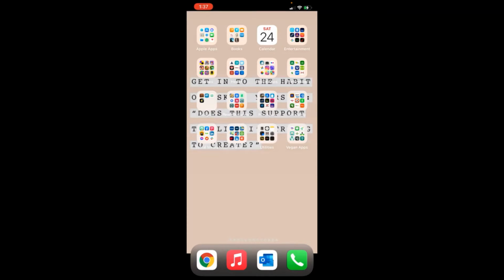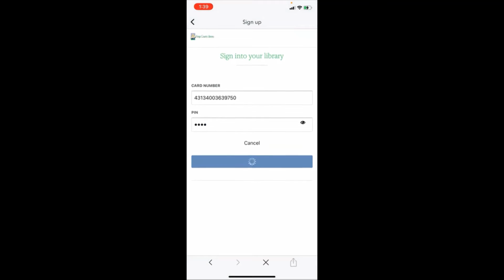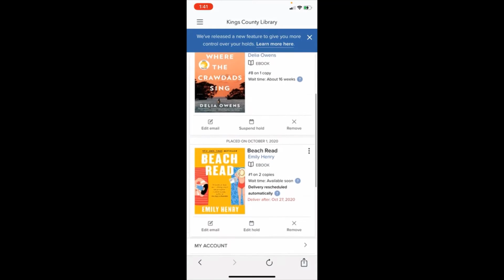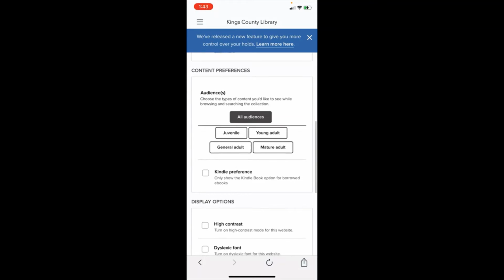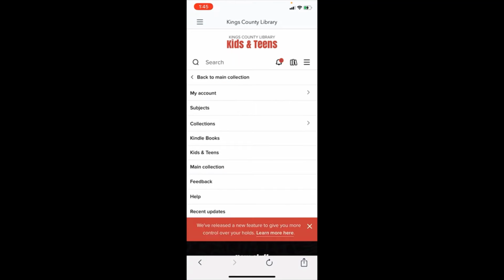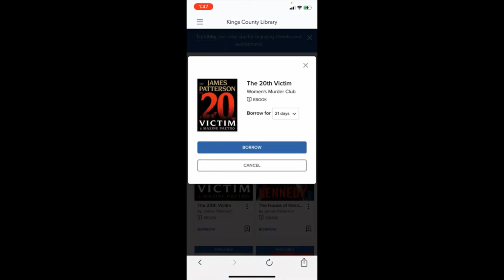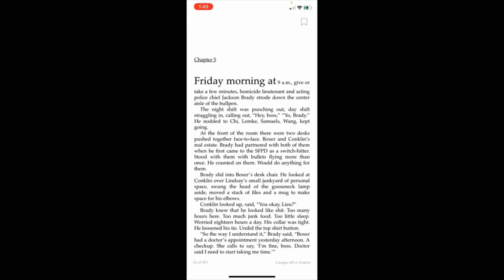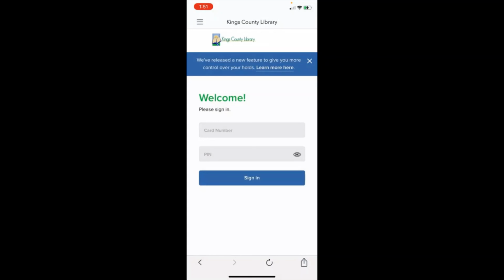How to Install & Use the OverDrive Smartphone App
Check out this tutorial to learn how to install & use the OverDrive ebook & eaudiobook app on a smartphone!